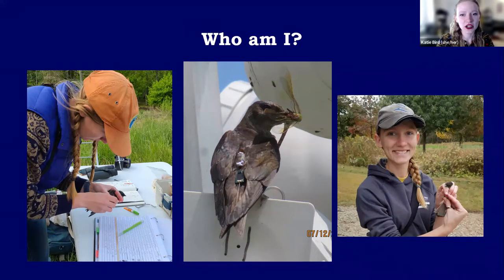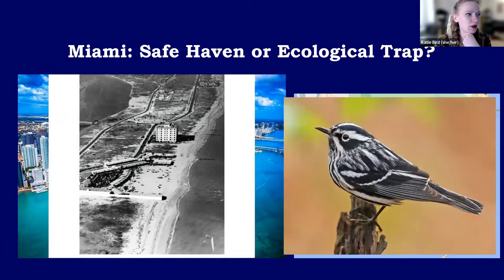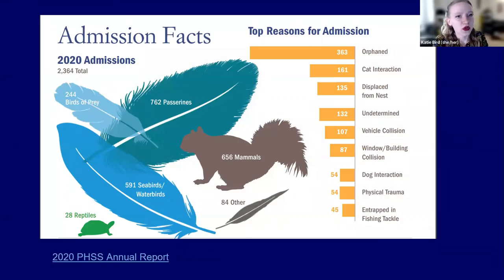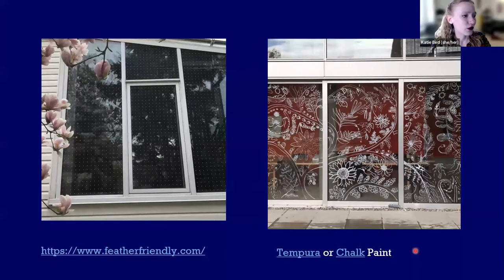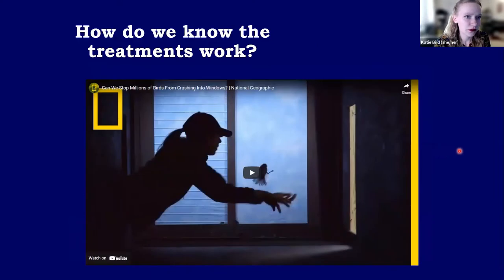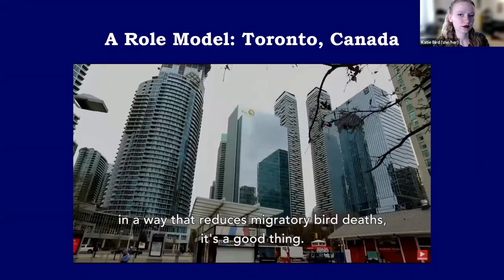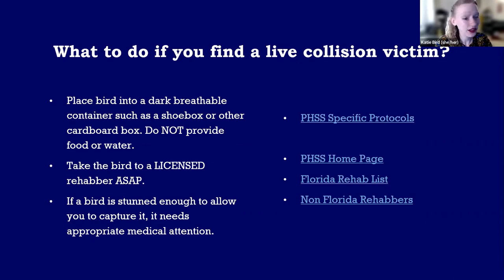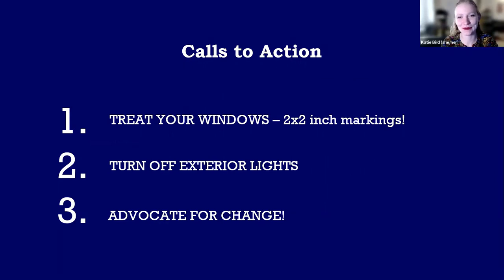Miami Migration: Mitigating Bird Window Collisions Webinar 04.13.22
Millions of birds migrate through Miami in both spring and fall migration and face a myriad of threats along the way. However, our man-made landscapes pose a significant threat to birds, which fatally collide with windows on a massive scale. Join us to learn more about bird-window collisions, how to prevent them, and what local programs you can get involved in to advocate for bird-safe infrastructure.

Katie Bird, University of Delaware Master’s student, will be leading this presentation virtually. Katie studies Purple Martin movement ecology in the UD Aeroecology Lab.

Did you know? PHSS treats over 100 patients annually that are admitted due to window collisions!

Pelican Harbor Seabird Station is a non-profit native wildlife hospital in Miami, Florida dedicated to the rescue and release of sick, injured, and orphaned native wildlife.